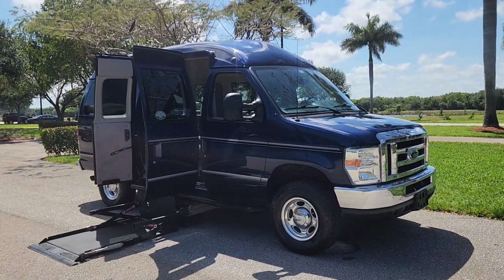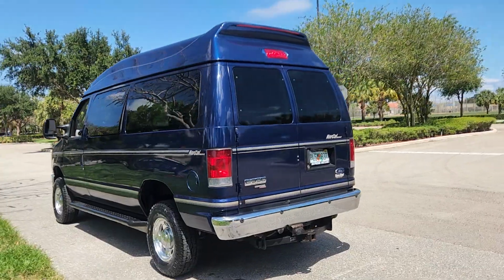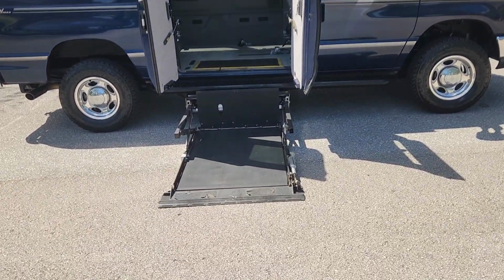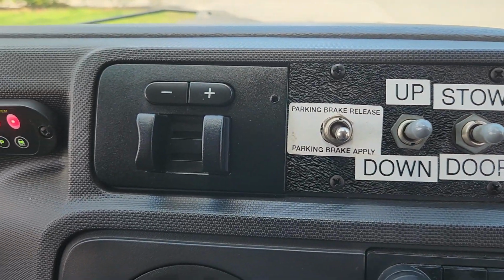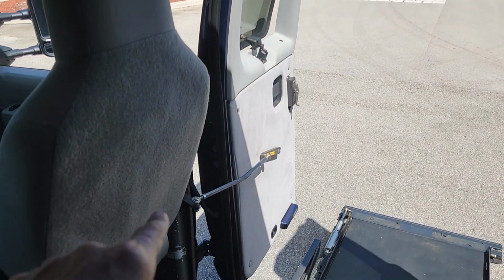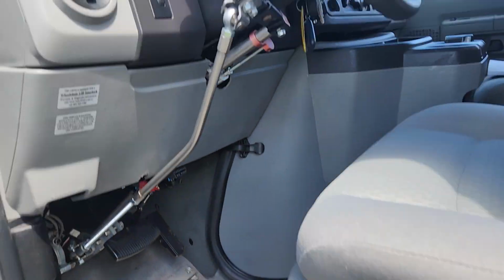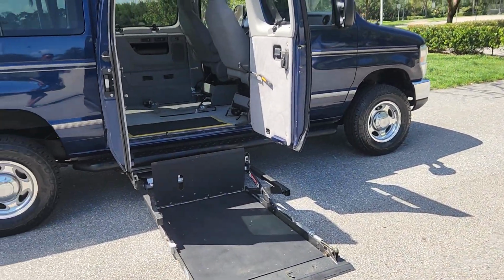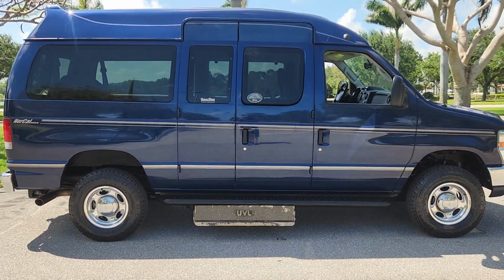2011 Ford Econoline E350 Handicap Wheelchair Conversion Van Norcal MAX UVL Power Side Doors 15K Mile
You are looking at a Gorgeous 2011 Ford Econoline E350 XLT Norcal Max High Top Handicap Wheelchair Conversion Van with 6.8L V10, 15K Original Miles, 9 Inch Lowered Floor, Braun UVL Side Entry Wheelchair Lift, Remote Control Power Side Entry Doors, Expanded Side Entry Doors, Q Straint Tie Down, System, Hand Controls, Premium Soundsystem, Factory Navigation, Back Up Camera, Full Power Package, Heavy Duty Tow Package with Factory Brake Controller, Alloy Wheels, and Much Much More. This is a Beautiful Rust Free Van with a Clean Carfax, Clean Autocheck, and Clean Title. This is an Original California vehicle with super low mileage. Fully documented and all the original paperwork comes with the van. The van runs and looks like new. Smoke Free on the interior. This is a very rare find this in condition with such low mileage. The van was special ordered new. All the equipment has been serviced and is ready to go. Check out the video and the many photos in the item description and you will see how nice this van truly is. We are a Braunability Certified Dealer and have been in business 47 years specializing in handicap vans, wheelchair vans, and conversion vans. We rarely come across a van like this with such low mileage. There is not another one like it anywhere in this condition. We can ship to any destination in the world. Please let us know if you have any questions or concerns about this vehicle. We are more than happy to help at any time.

This 2011 Ford E350 XLT Norcal Max Handicap Wheelchair Conversion Van is fully loaded with all the options inlcuding: Remote Keyless Entry, VMI Wheelchair Lift, Tie Down System, Premium CD Soundsystem, back up Camera, Factory Navigation and Much Much More. There is too Much to list. This van is awesome and very easy to use. The engine and transmission are running smooth. This van drives nicely down the highway. This is a big van and runs and drives excellent. Very Smooth. The exterior is Pristine. The paint shines like new and the body is laser straight. No accidents with this van. The interior is immaculate. The seats and carpet are in great shape. It is very fresh inside the van. All of the options are in good working order. This is such a low mileage van. There is not much to say. It's good to go. The tires have plenty of life left on them as well. This van is ready to go. It needs nothing at all. There is only very small signs of age on the van and that is it. The carpet has a couple small spots and there is one very small ding by the driver's side headlight. That is all. Check out the video and the many photos in the item description and you will see how nice it truly is. Please let us know if you have any questions or concerns. We are happy to help at any time.